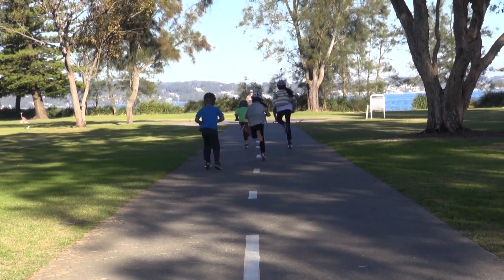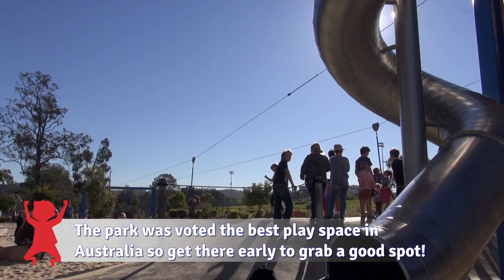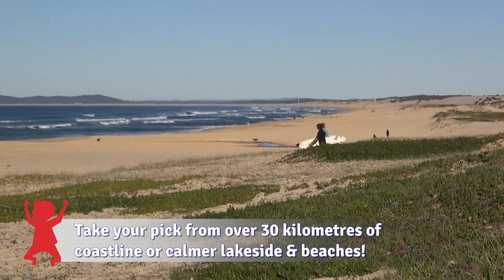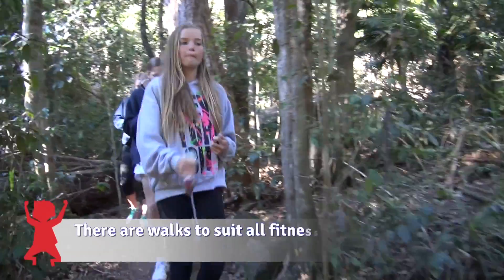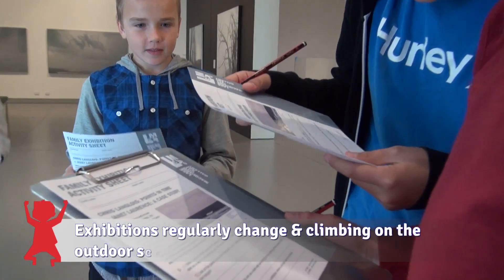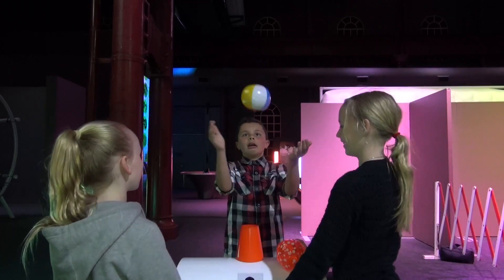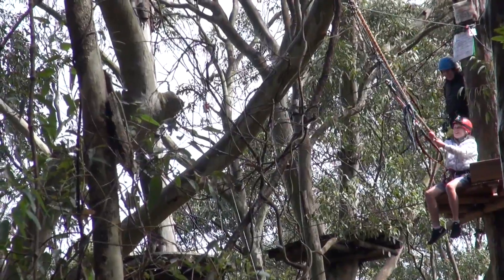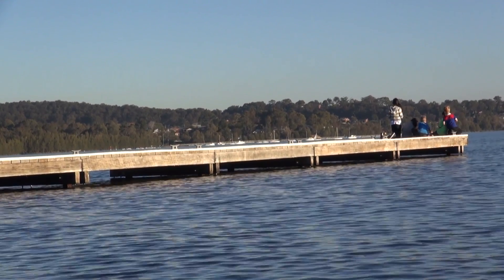Kids View: Lake Macquarie and Newcastle (Insider tips from local kids)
Visiting Lake Macquarie & Newcastle?  For more ideas of kid-reviewed activities and attractions in Australia and around the world,